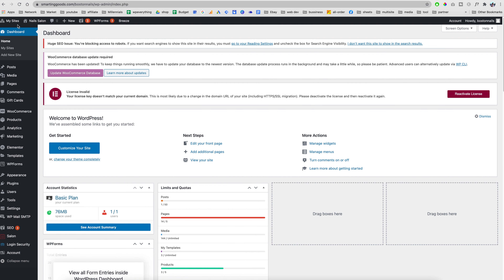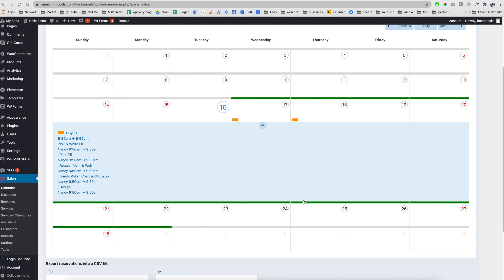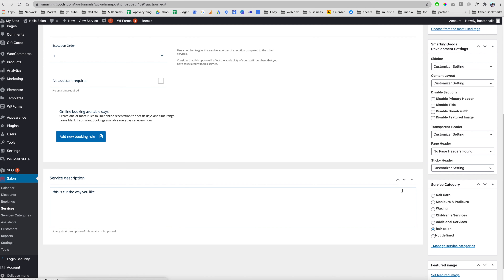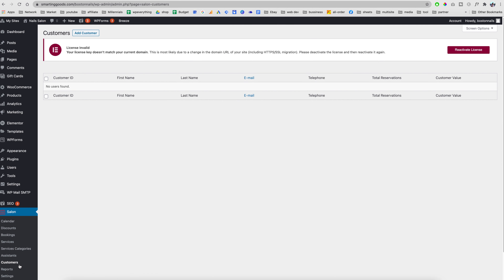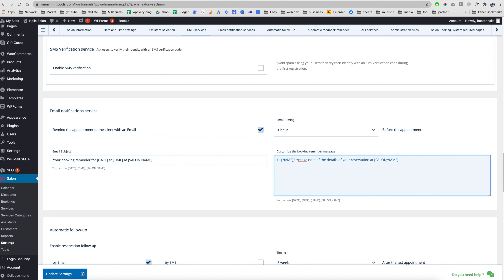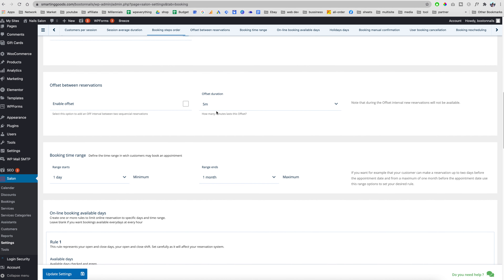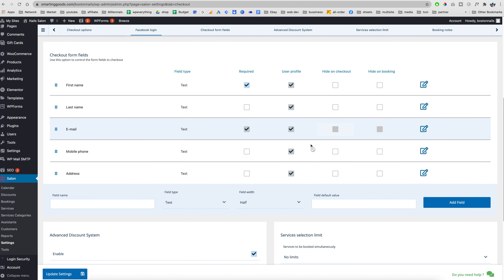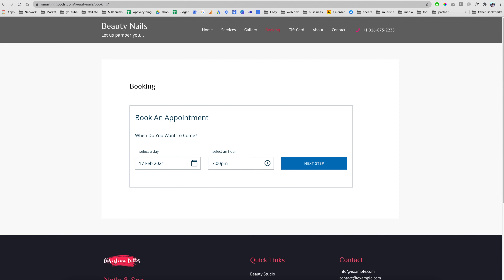how to setup online booking system with wordpress | Smarting Goods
how to setup online booking system with wordpress
setup online booking system
online booking system with wordpress
online booking system

Hello everyone, thank you for watching and supporting my channel by liked and subscribed to follow my future contents. it all started about 5 years ago during my third year in college, i had a vision of creating a platform that people can visit and signup for pre-built website . Back then i was going through alot of struggle as an immigrant, not having enough money to put food on the table, i had to drop out of school to work full time and hustle every of my waking hour. back then it was just a dream but because of a couple years learning the basic of computer science, i just knew that it is possible to built this network if im truly committed. Fast forward since last year i was able to host my clients website on Smartinggoods.com which is the network, the vision i had when i was in college. Now with alot of time and dedication i was able to develop a bunch of website template ranging from ecommerce theme to dealership theme to restaurant & local businesses theme. my goal for SmartingGoods.com is to bring more business to our clients as our client's business is our business. if you are looking to have a website build for your brand please contact me at : or if you want to learn and built the site for your business , you can checkout my youtube channel for in depth how to tutorials. Thank you for putting your trust in me and truly appreciated you.